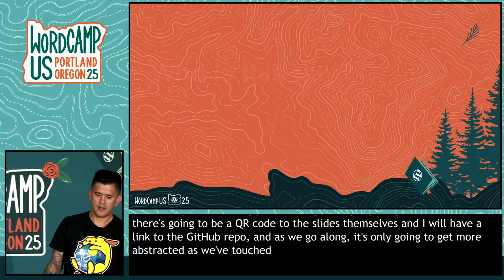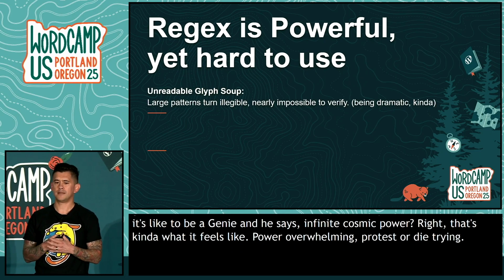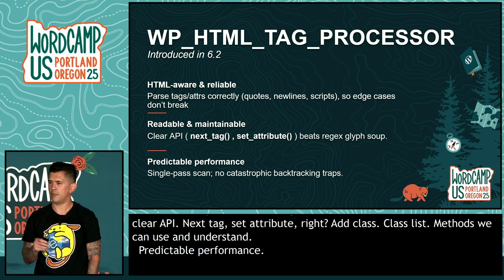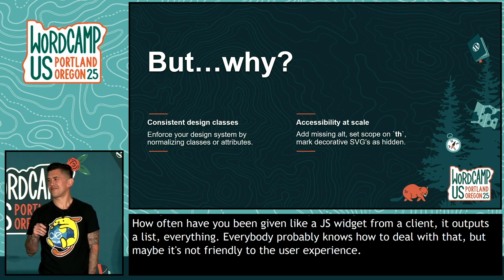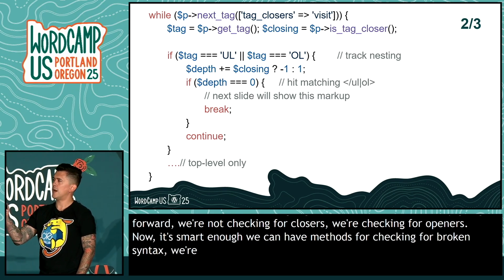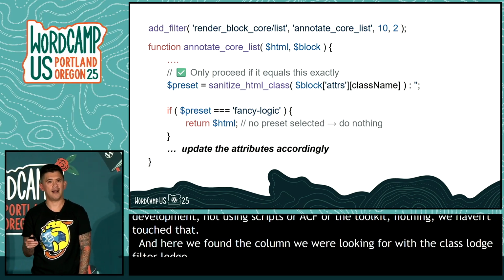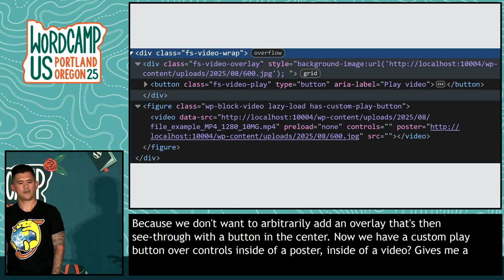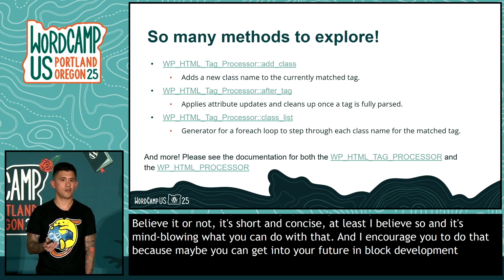WordCamp US 2025: Rory Heaney "Tag Team Your Blocks"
Ever wished you could add a little something extra to a Gutenberg block’s HTML without resorting to hacky workarounds? Meet the WP_HTML_Tag_Processor – a powerful yet approachable tool in WordPress core that lets you modify HTML tag attributes on the fly. We’ll explore how to harness this new API to safely tweak the output of core blocks and make them do your bidding (no advanced wizardry required, but having some knowledge on how to customize blocks would be helpful!).

We’ll start with a quick intro to what WP_HTML_Tag_Processor is and why it makes customizing blocks easier (hint: no more fragile regex or heavy DOM parsing). Then we’ll dive into practical examples that developers of all levels can appreciate. For instance, you’ll learn how to lazy-load videos (both the core block and cover). Next, we’ll show how to sprinkle custom attributes on column blocks (imagine adding a role when the columns are more representative of a list) to adapt core layouts to your project’s needs.